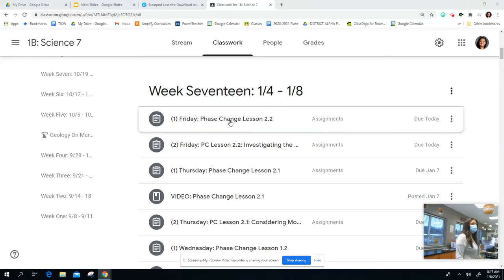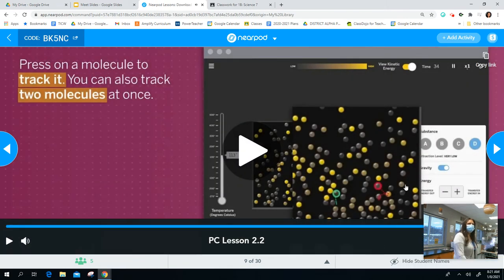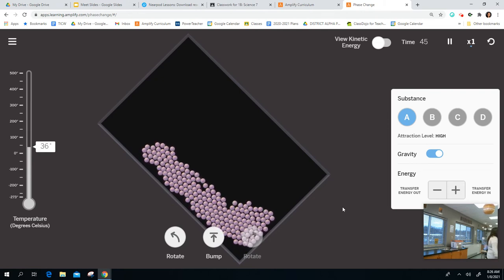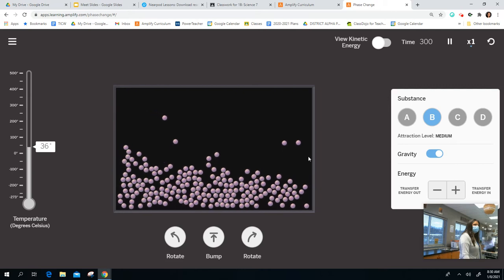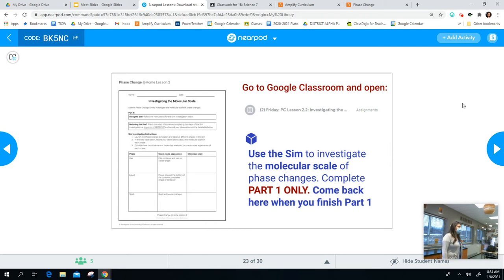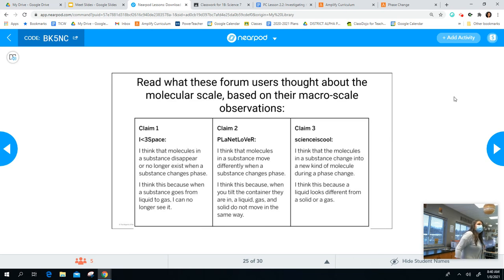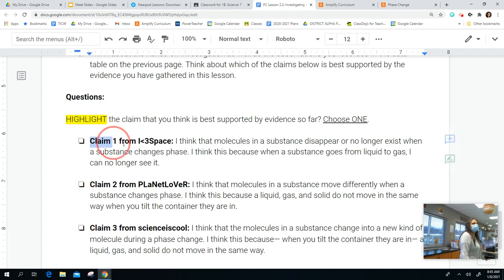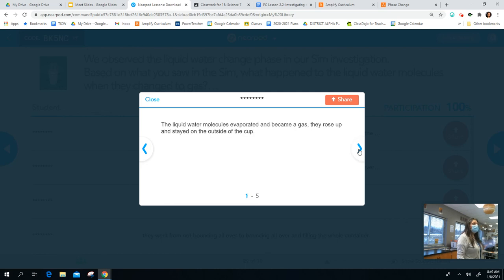Phase Change Lesson 2.2